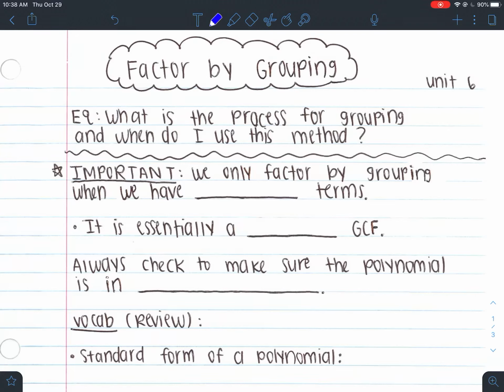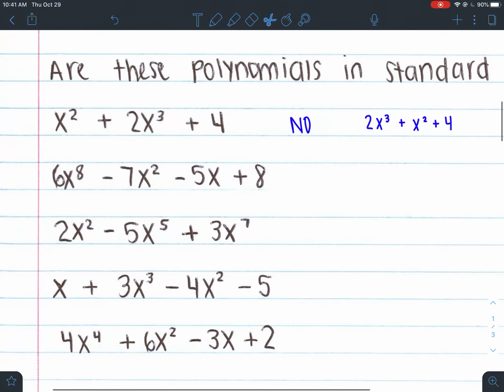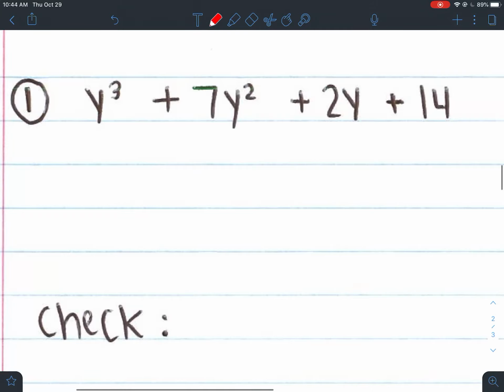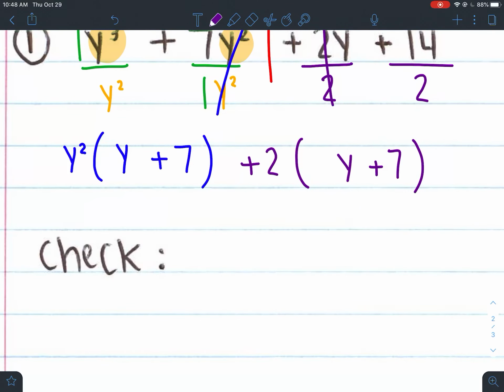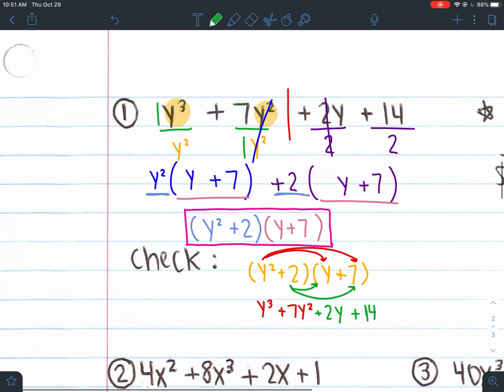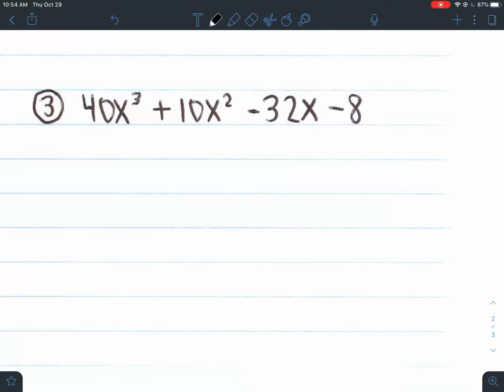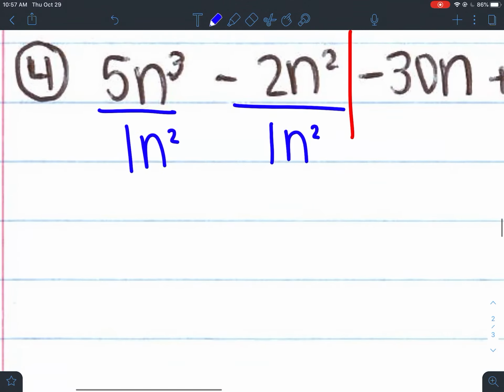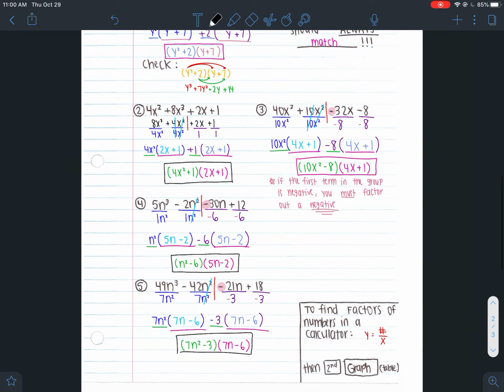Factor by Grouping